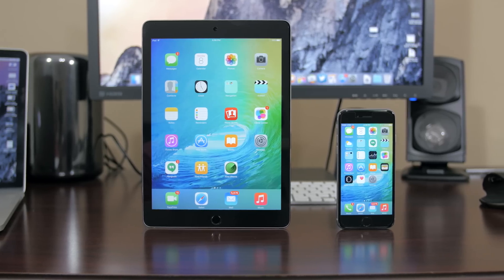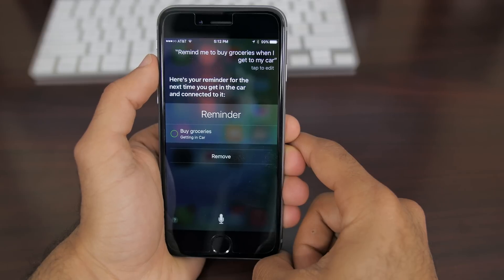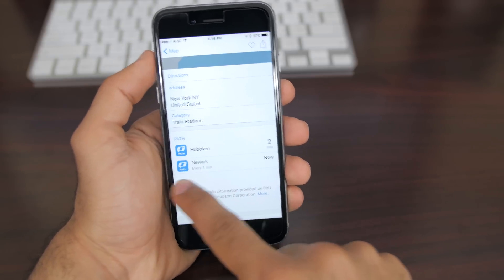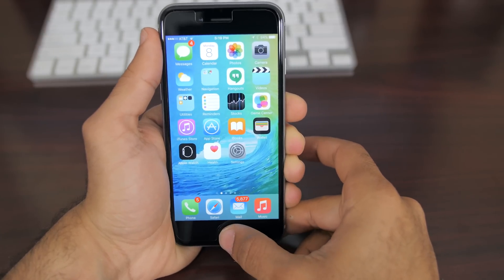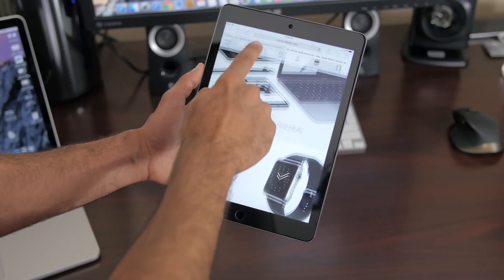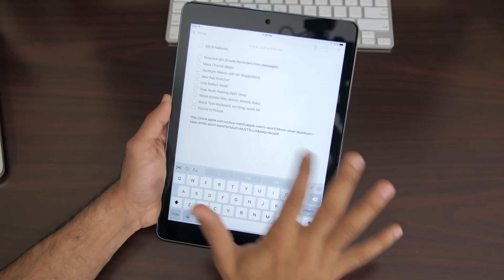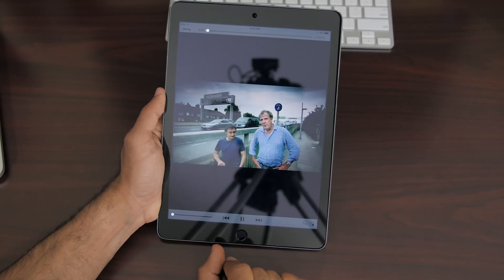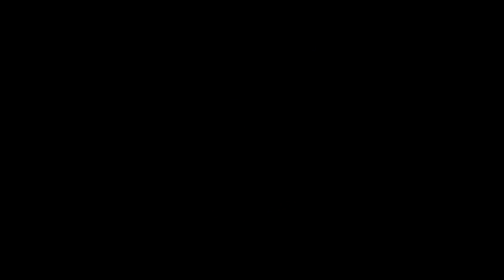Top 9 Features on iOS 9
iOS 9 has finally arrived from today's WWDC Keynote! Here are the Top 9 Features on iOS 9!

 iOS 9 brings in new features to the iPhone, iPad, and iPod Touch including Multi-tasking, new fonts, and improved features!